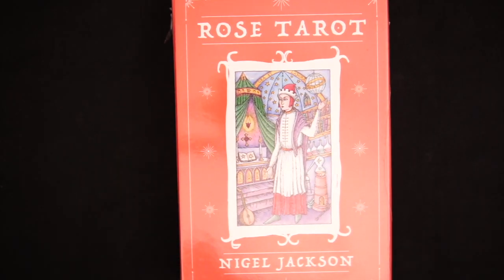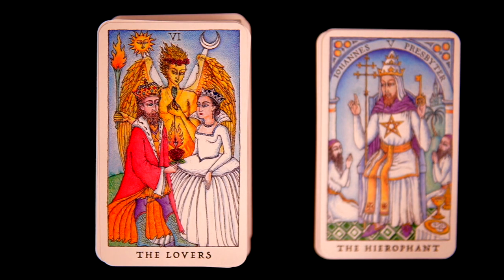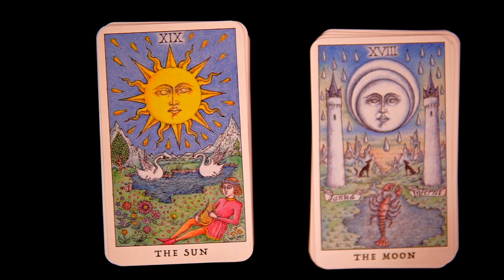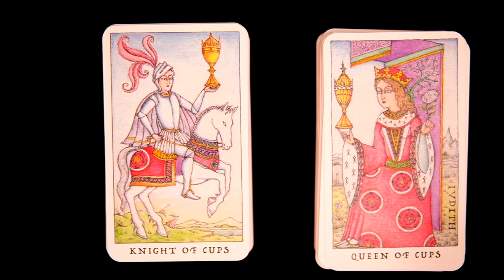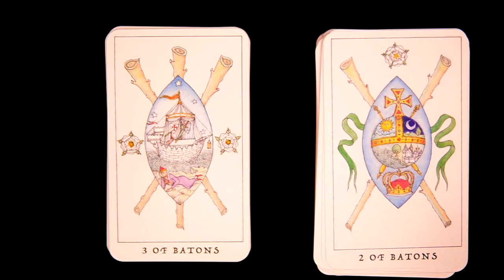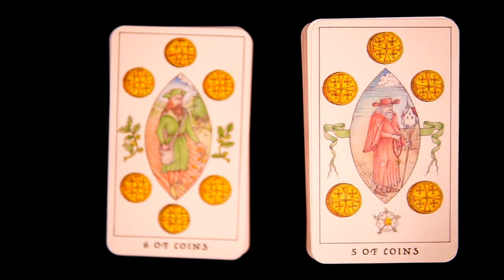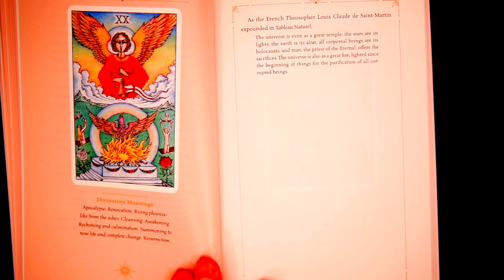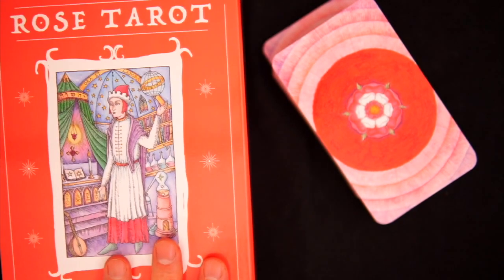Rose Tarot - NEW RELEASE! Unboxing and review